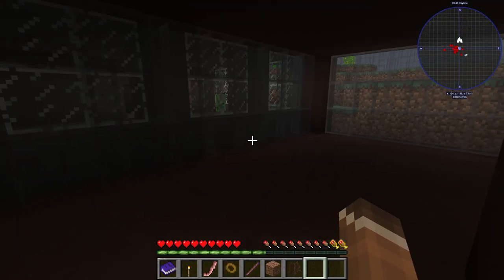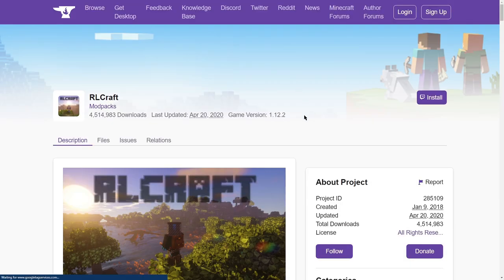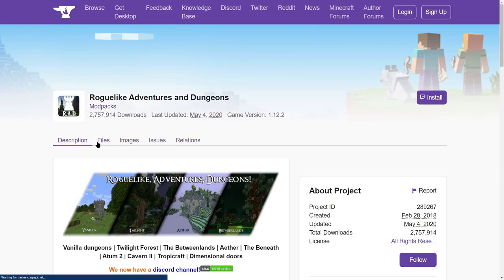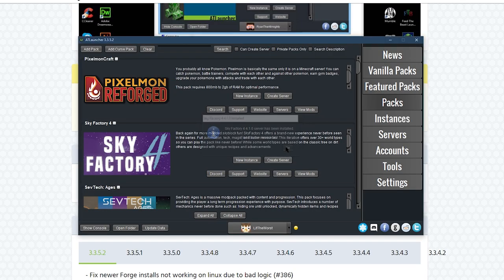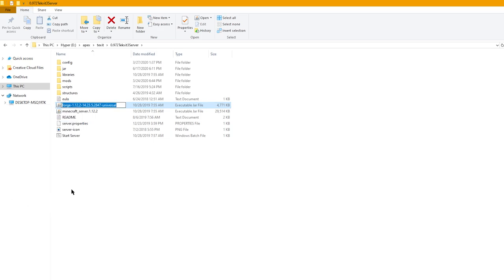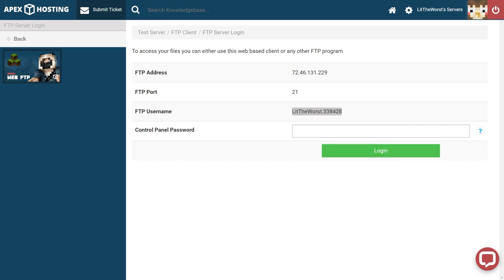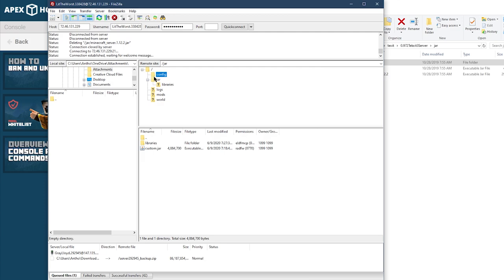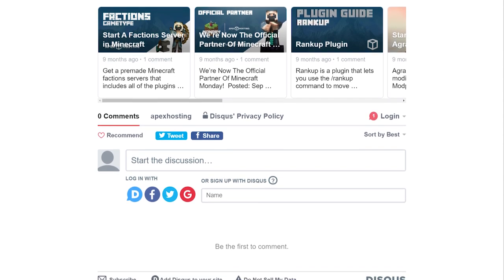How to Manually Install a Modpack to your Minecraft Server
NOTE: Twitch Desktop App is no longer hosting mods/modpacks due to Curseforge partnering with Overwolf. You will need to download the Overwolf Desktop App instead of Twitch. The process of installing modpacks through Overwolf is nearly the same as Twitch.

Learn How to How To Install Minecraft Modpacks Manually with Apex Hosting.
24/7 Uptime, DDoS Protection, Live Support, Easy to Use Panel

USEFUL LINKS

Modpacks are a great way of customizing your Minecraft experience and creating an interesting theme or game mode for you and your friends to enjoy. Modpacks are just a collection of mods to the game, but together they can completely transform the base game.

While they can be a lot of fun, it’s not always straightforward to install them on your Minecraft server. With Apex Hosting, we offer a range of popular modpacks in our one-click installer. However, because of the volume of modpacks out there it’s not possible for us to include them all. If you’re hosting your server with us and want to use a modpack that’s not part of our launcher you can still install it manually. If it’s something you haven’t done before it can be a little overwhelming. This guide will show you how to install Minecraft modpacks manually on our servers.

0:00 start
1:54 Finding the Pack
2:14 Finding with CurseForge
2:42 Finding with Technic
3:11 Finding with ATLauncher
3:44 Prepping the Pack
4:59 Uploading the Pack
6:29 Common Issues